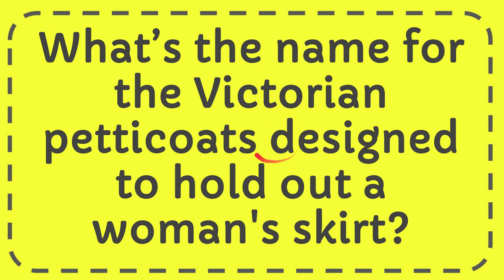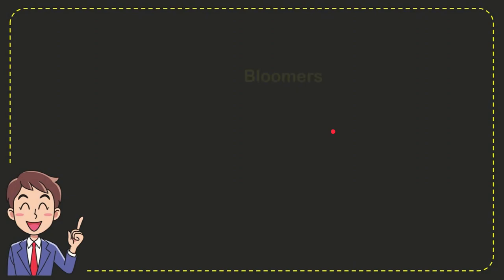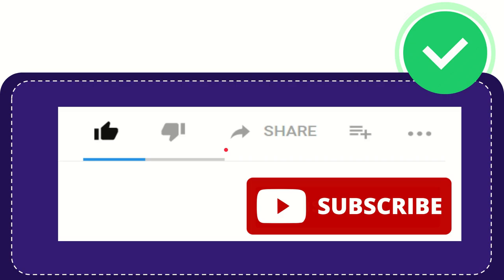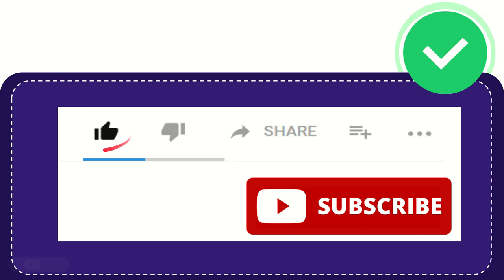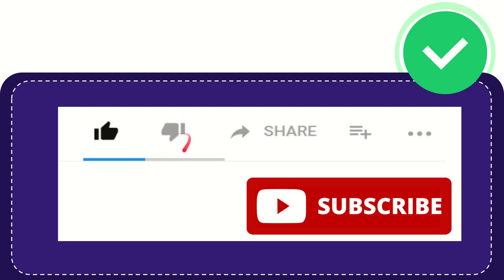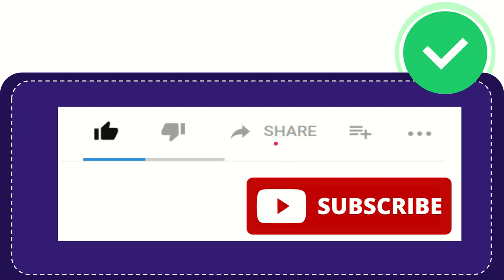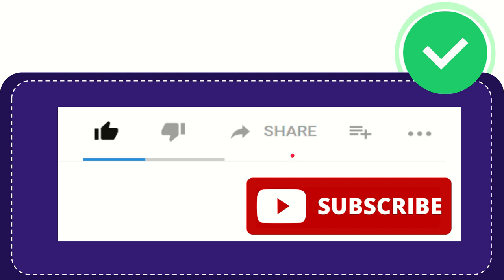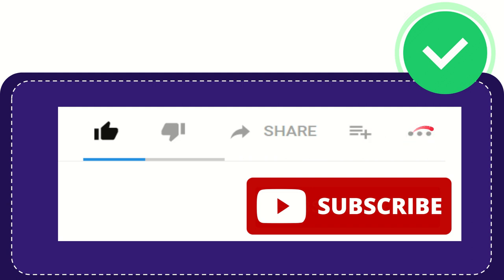What’s the name for the Victorian petticoats designed to hold out a woman's skirt? Answer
What’s the name for the Victorian petticoats designed to hold out a woman's skirt? Answer NEW VIDEO#